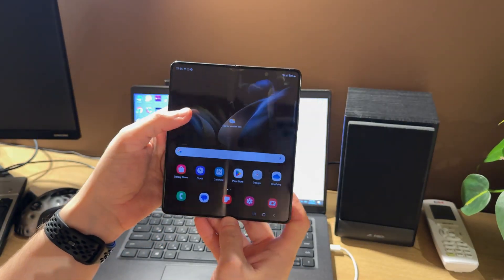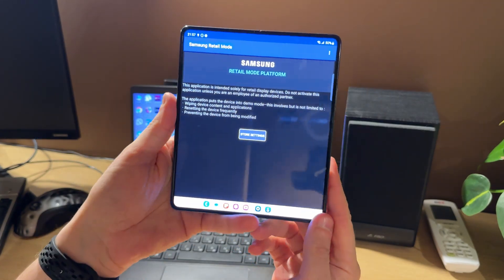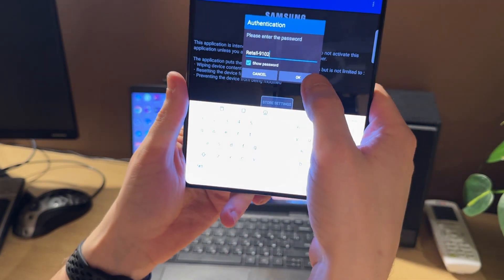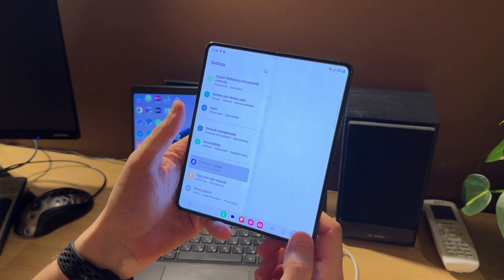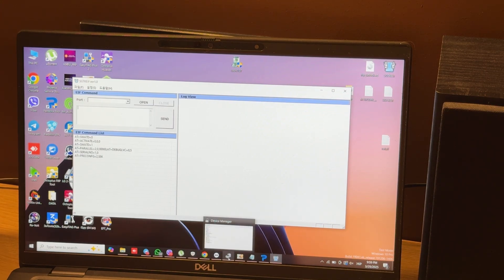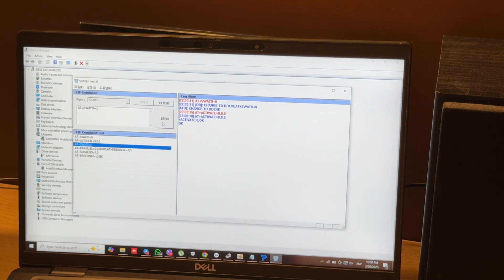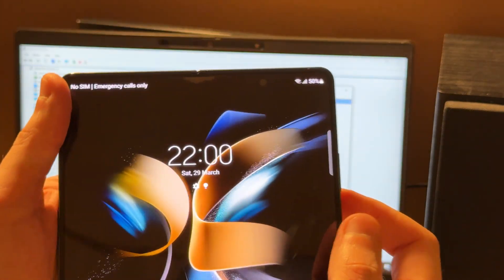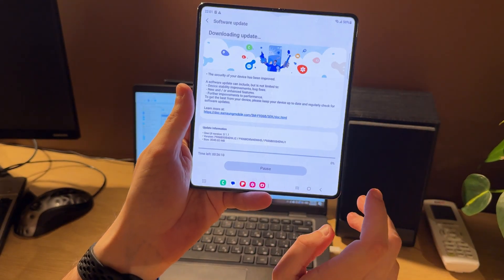How to disable retail store mode and enable OTA updates in samsung demo devices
Simple steps to disable retail store mode and enable OTA updates in samsung demo devices

AT COMMANDS:
AT+SWATD=0
AT+ACTIVATE=0,0,0
AT+SWATD=1
AT+PARALLEL=2,0,00000;AT+DEBUGLVC=0,5
AT+PRECONFG=2,*** ; Where *** - your CSC code (region)

MOST USED PASSWORDS FOR RETAIL APK:
- Reta!l-9102
- Ret@il-7398
- 5444